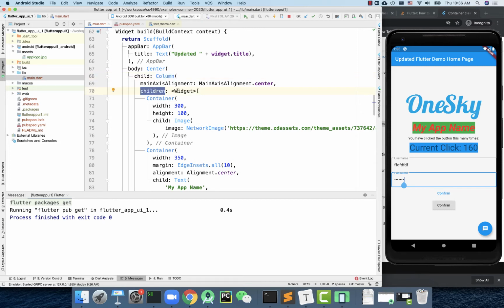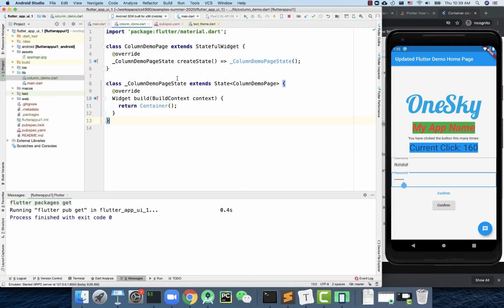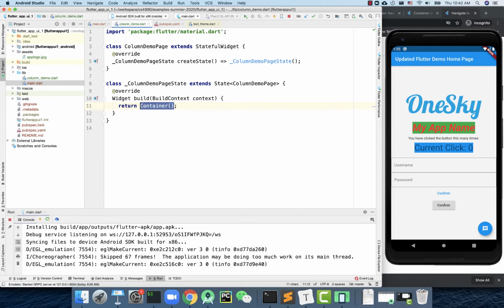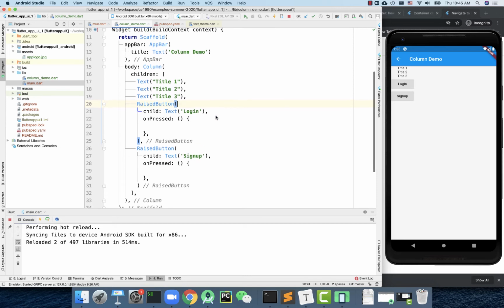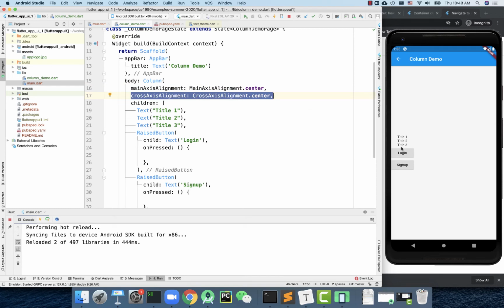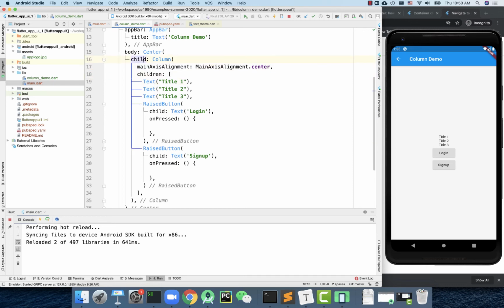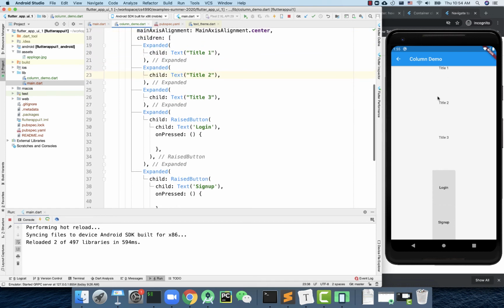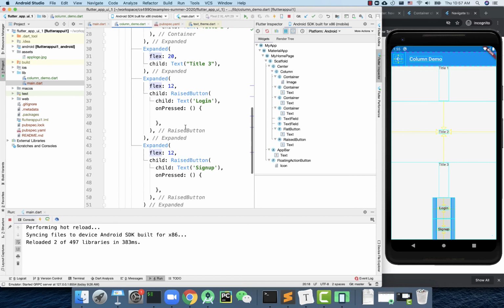Flutter Tutorial for Beginners 14 Column Layout